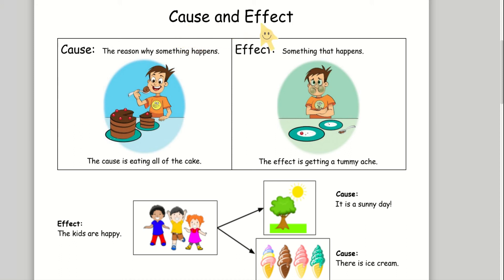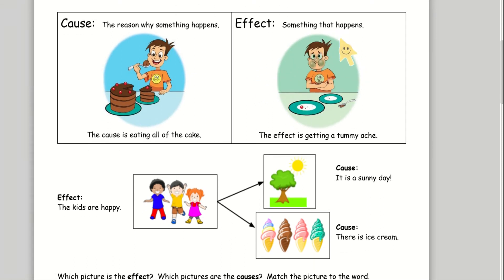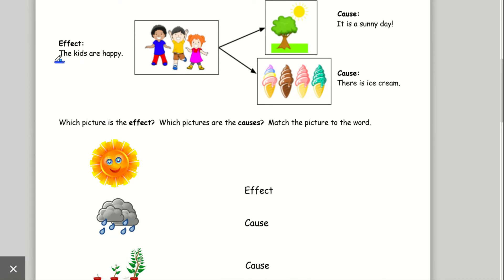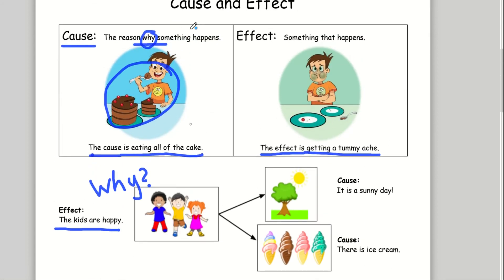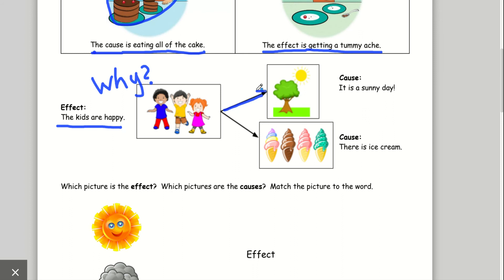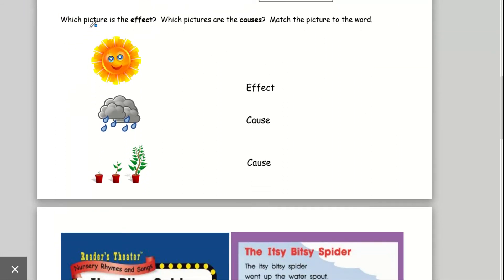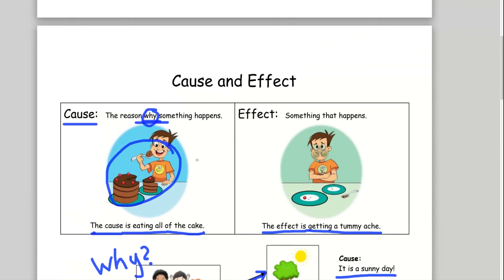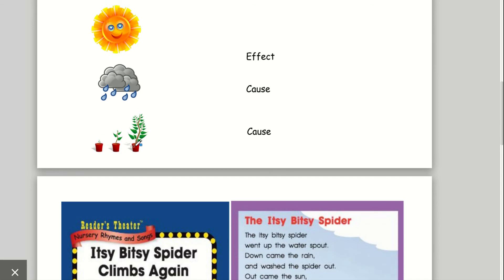5/11 Cause and Effect